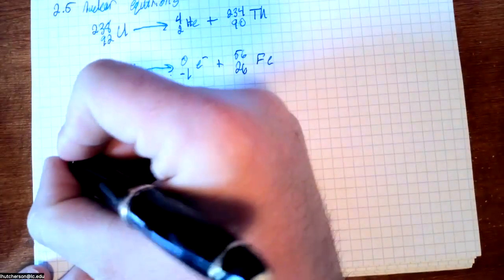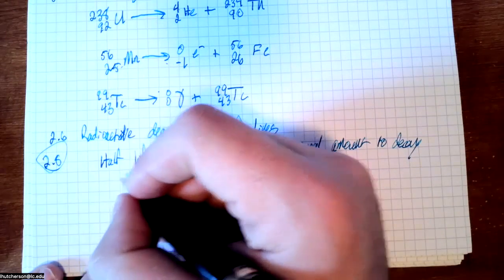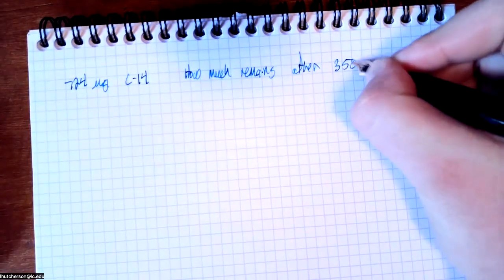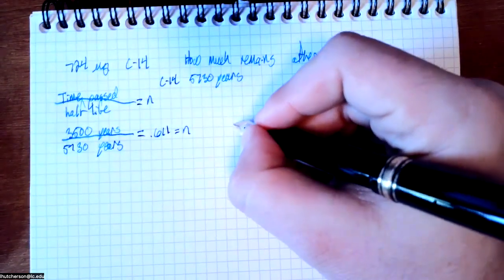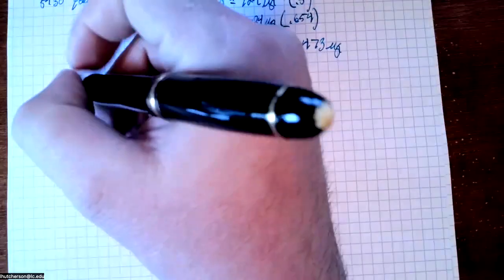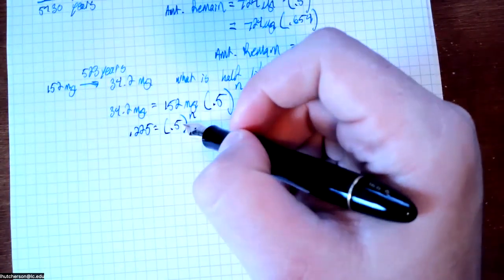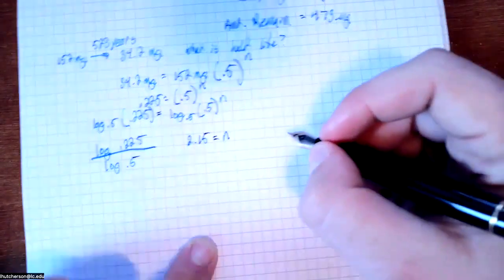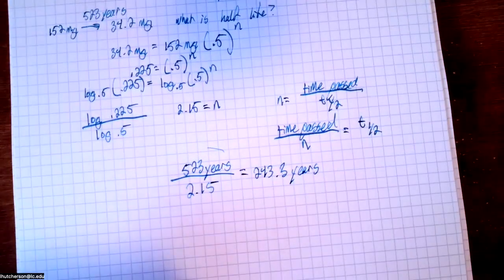Frost & Deal 2.6